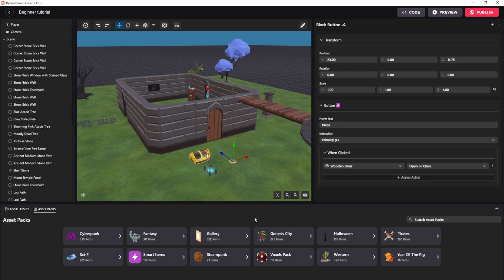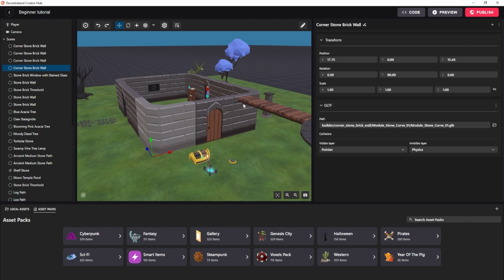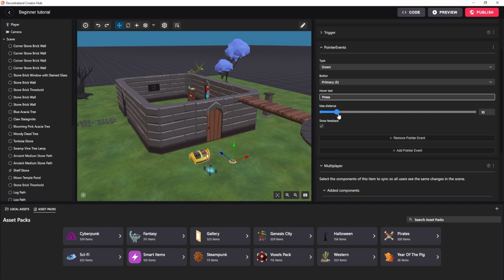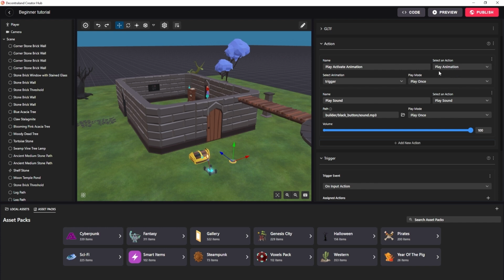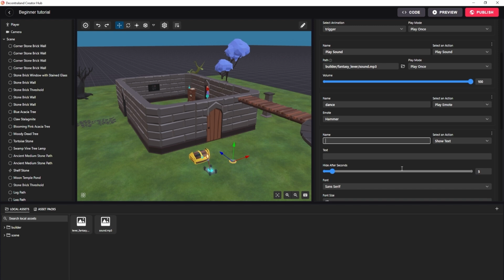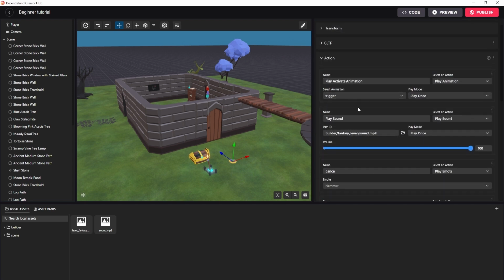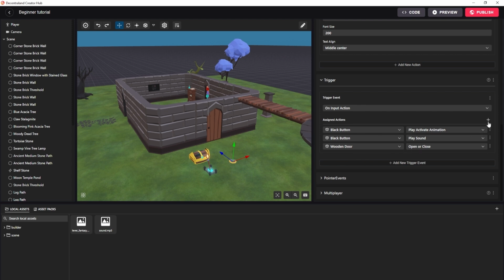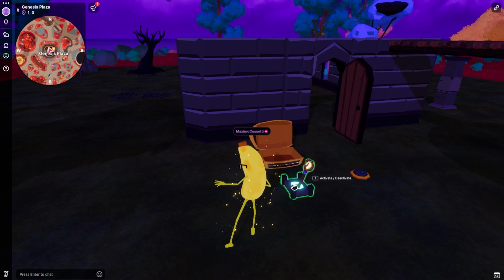DCL Creator Hub: Actions And Triggers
Let's learn how to use actions and triggers with Smart Items in Decentraland Scenes.

00:44 Advanced Mode intro
01:50 Pointer Events
03:00 Actions and Triggers